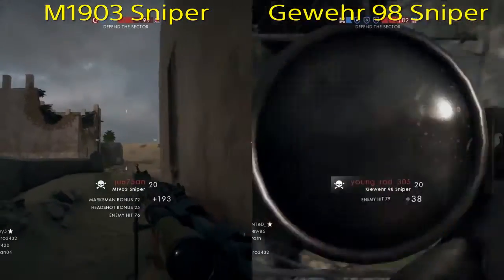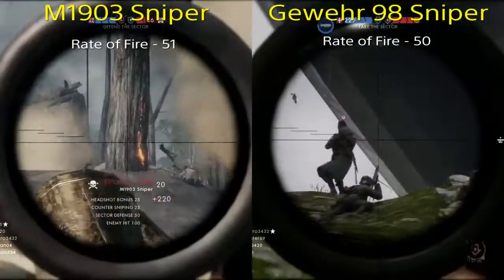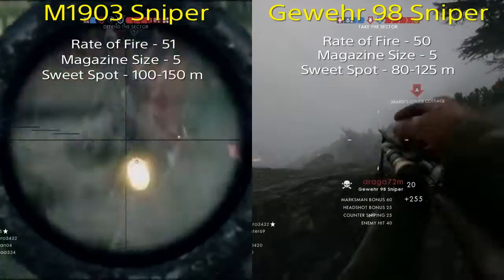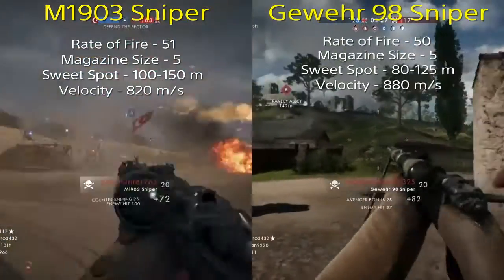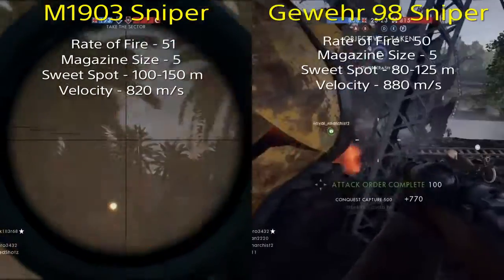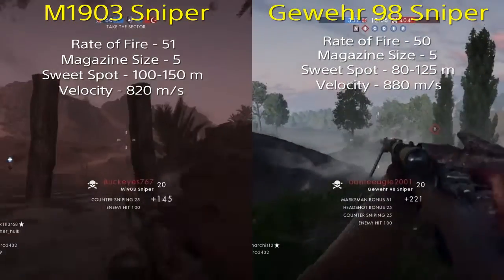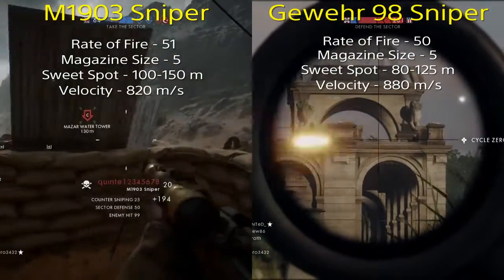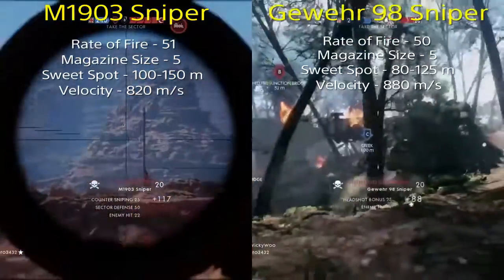Gewehr 98 Sniper vs M1903 Sniper Comparison! Battlefield 1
The Gewehr 98 Sniper and M1903 Sniper are two primary rifles for the Scout class in Battlefield 1! Check out this video to see a comparison of some of the major stats and to see which gun I prefer and why!